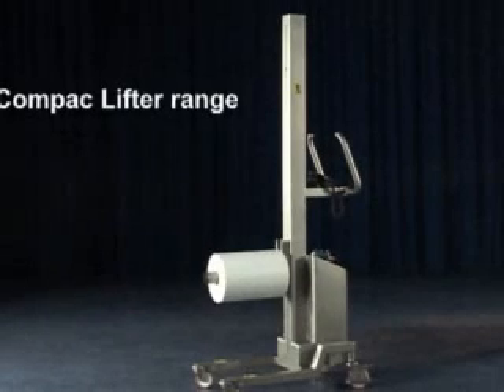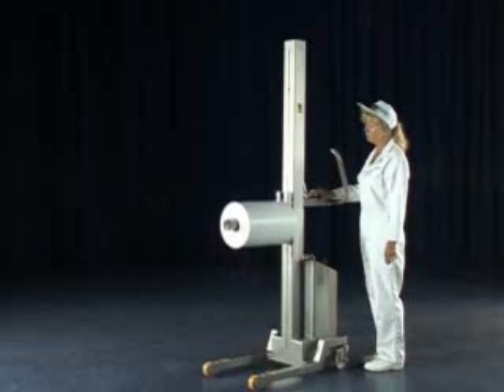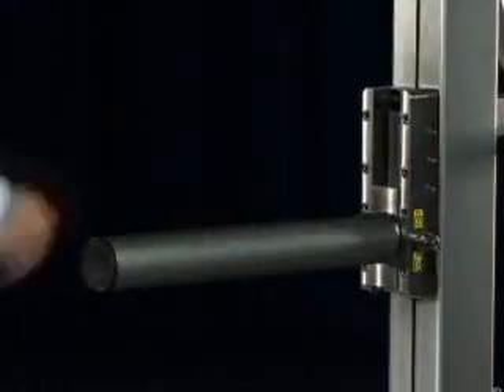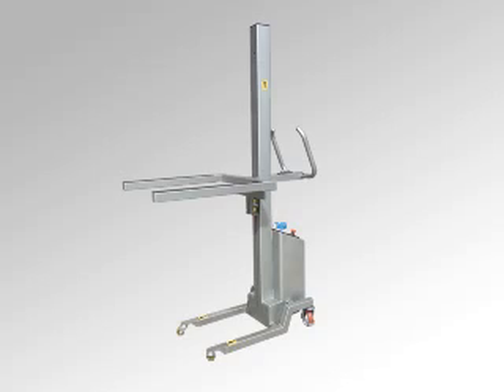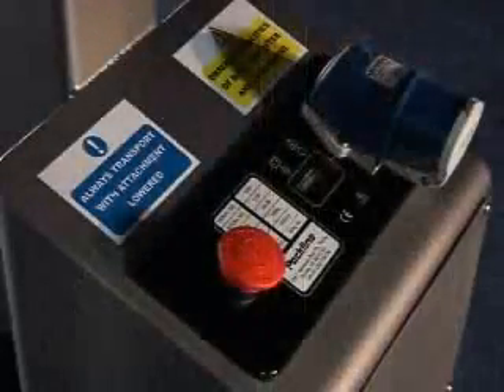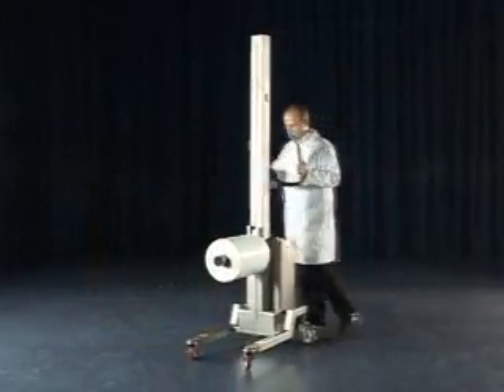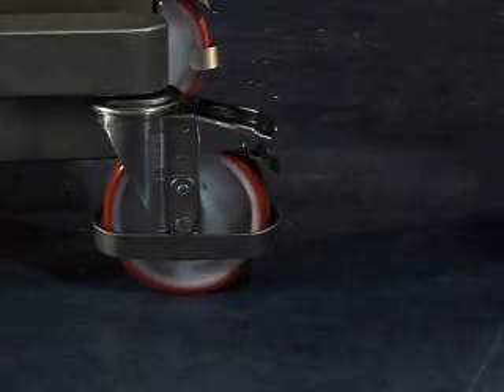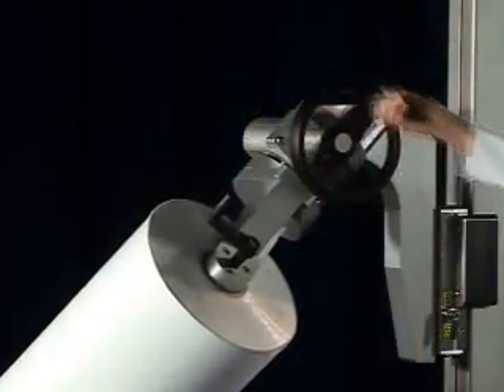Compac WMF Packline